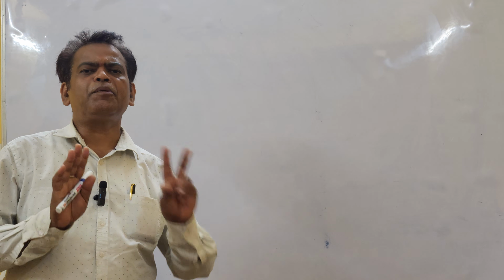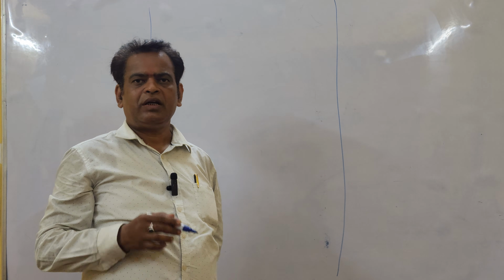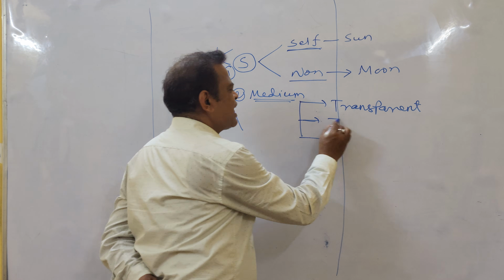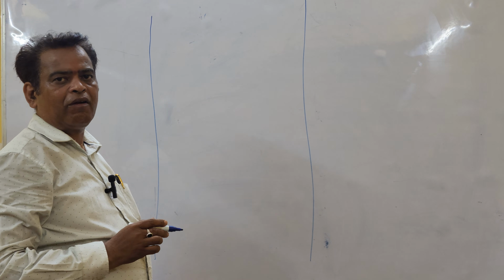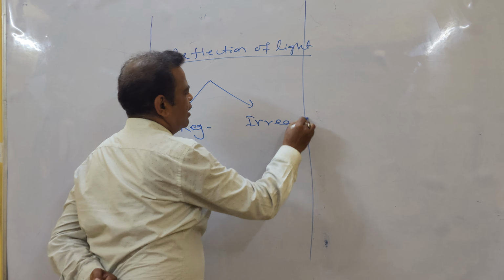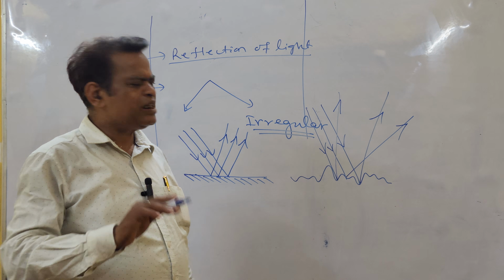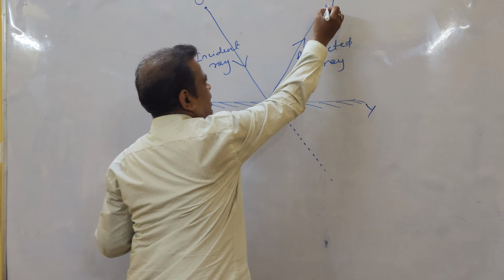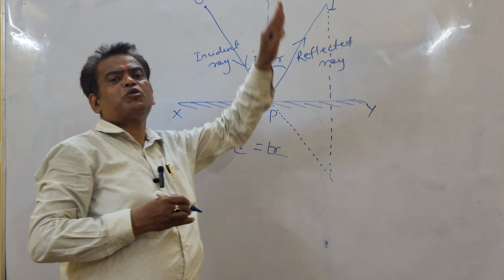RAY OPTICS , CLASS 12 TH ,CHSE , PHYSICS by Pradeep sir